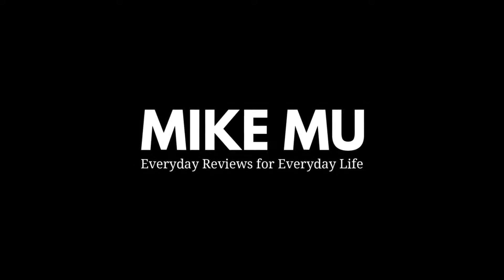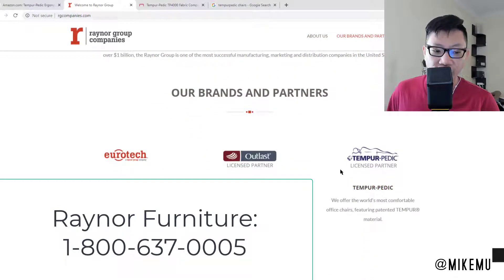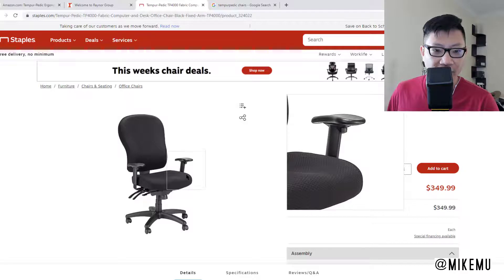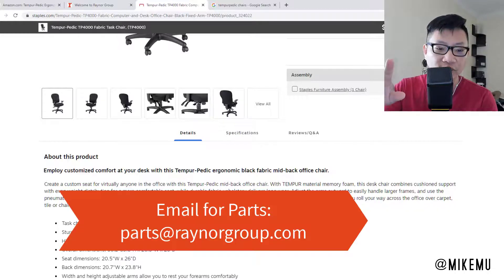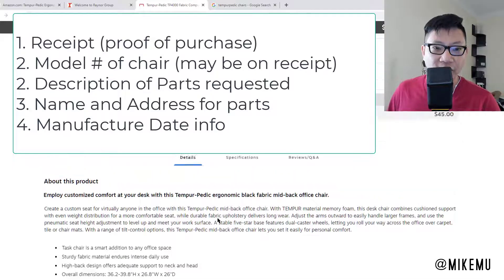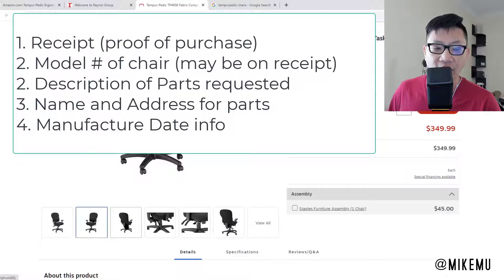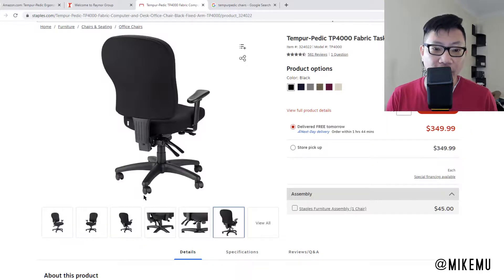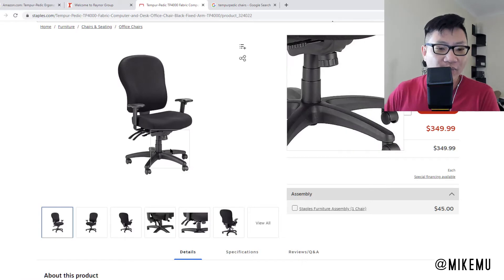How to Get Warranty Service and Replacement Parts for Tempur-Pedic Chairs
How I went about getting warranty replacement parts for my Tempur-Pedic TP4000 Chair .  Based on my experience, I'd buy another product from them again, just wish I did this sooner.